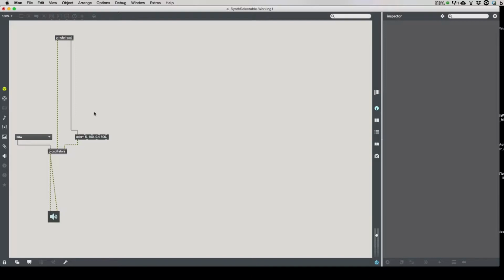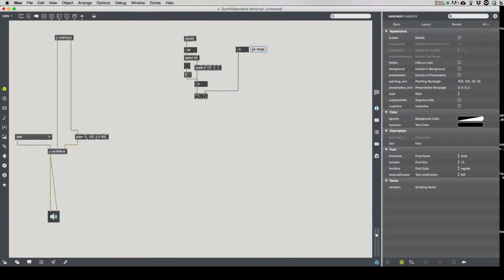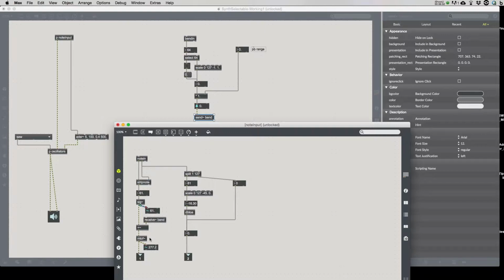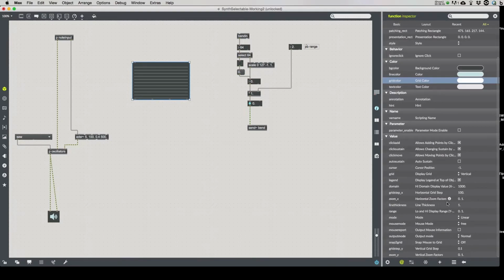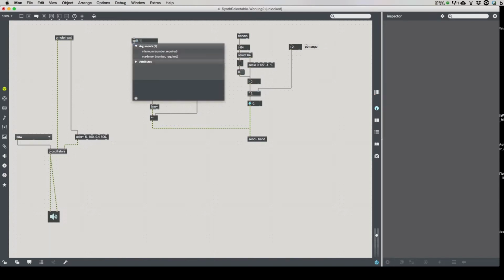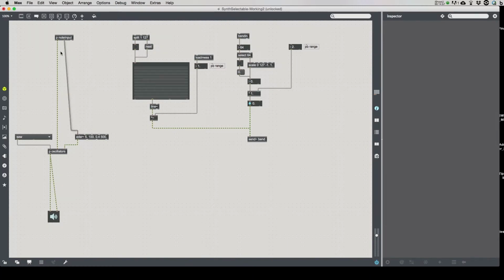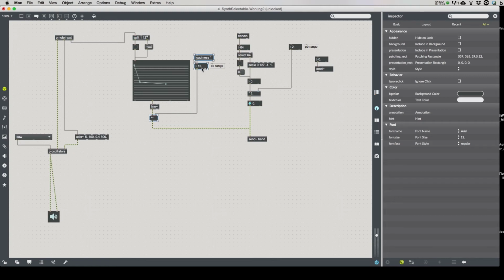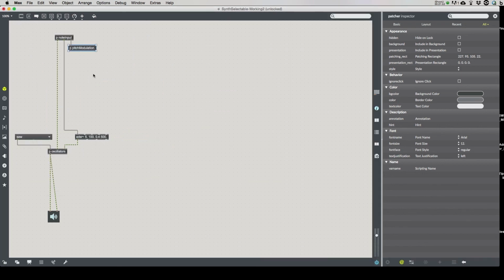Selectable Oscillator Synth part 2